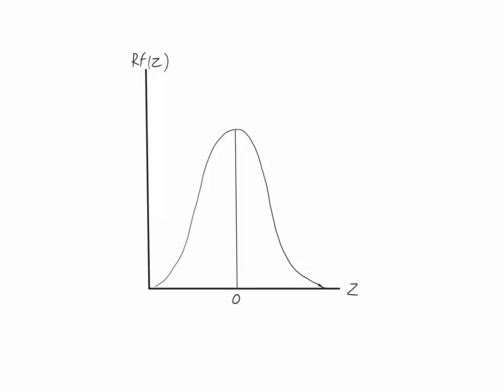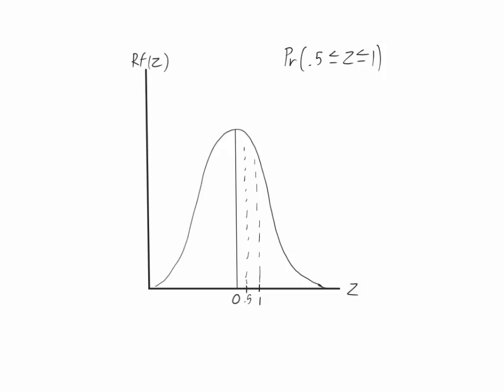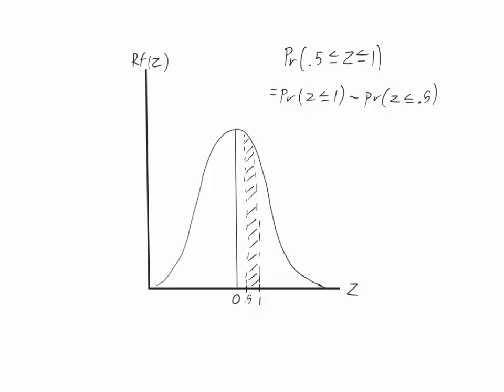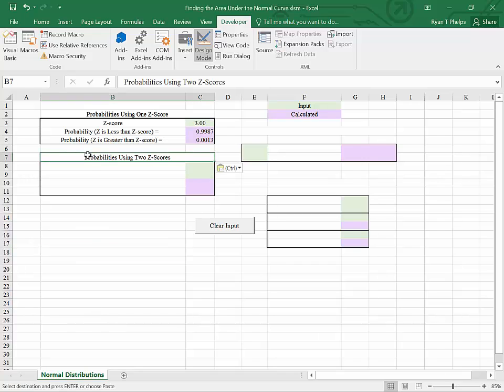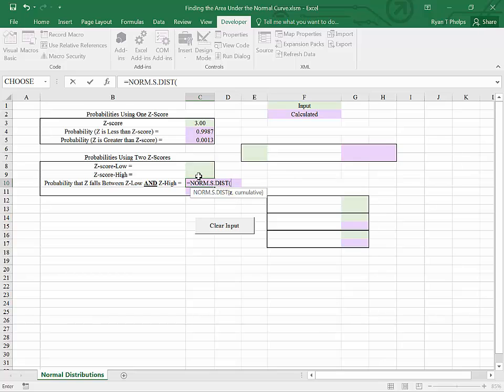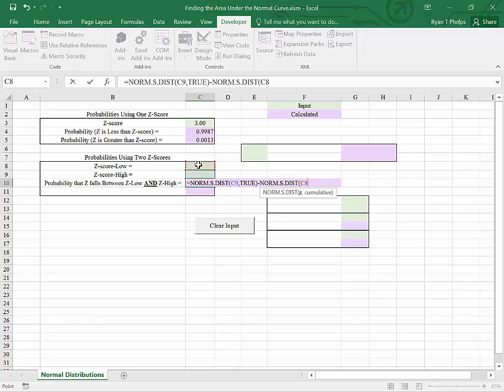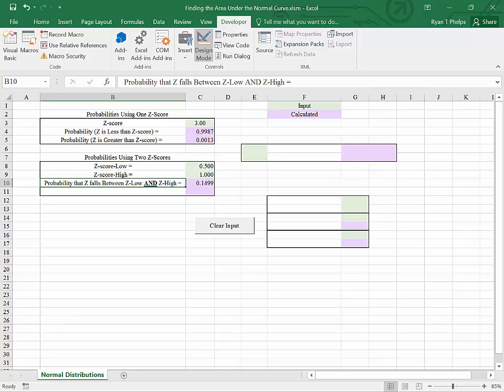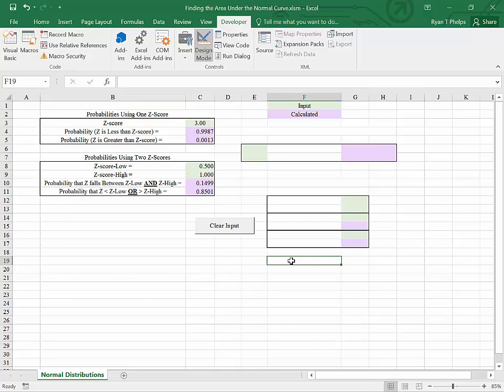Excel 2016 Statistics-Finding Areas Under the Standard Normal Distribution-2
In this playlist, learn to build a template for working with probabilities related to the standard normal distribution.  In this video, learn to use Excel 2016 to find the probabilities using any two Z-scores. Both Probabilities between and outside of the interval are covered.